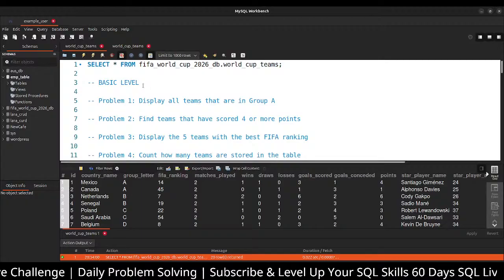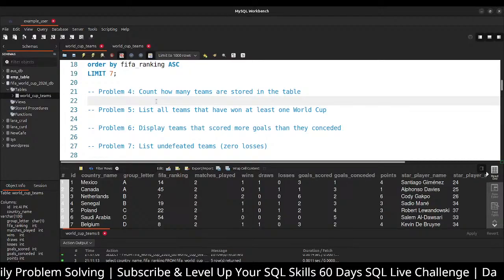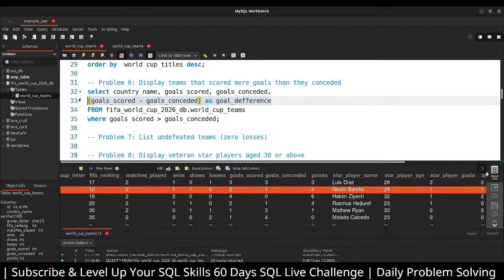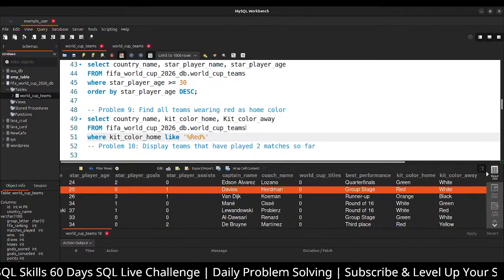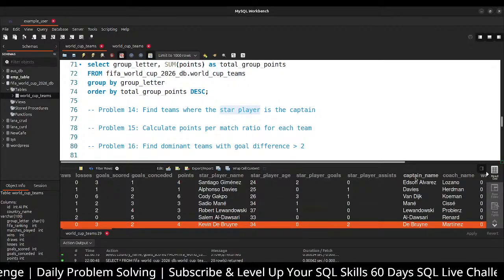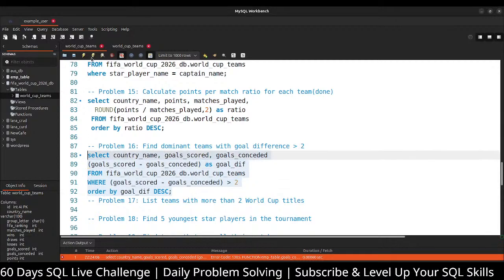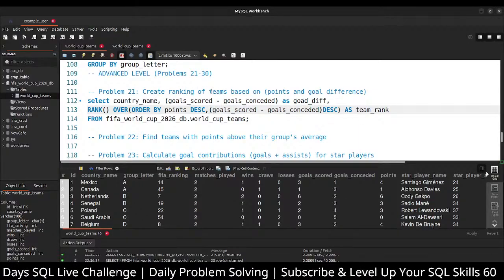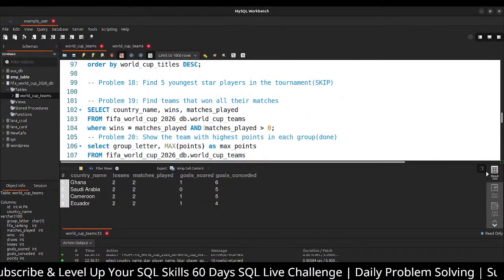DAY 2 - SQL INTERVIEW QUESTIONS LIVE | CODING CHALLENGE SERIES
🏆 30 SQL Problems SOLVED - World Cup Dataset Challenge! ⚽

Think you know SQL? Take this challenge! In this video, I solve 30 real-world SQL problems using the FIFA World Cup 2026 dataset. From basic queries to advanced analytics - you'll master SQL while analyzing World Cup teams, star players, and tournament stats!

⚡ WHAT YOU'LL LEARN:
✅ Problem 1-10: Basic SELECT, WHERE, ORDER BY
✅ Problem 11-20: Aggregations, GROUP BY, HAVING
✅ Problem 21-30: Window Functions, Subqueries, CTEs

📊 DATASET INCLUDES:
- 48 World Cup teams
- Star players (Messi, Mbappé, Ronaldo)
- Goals, assists, rankings
- World Cup titles history
- Team colors & group standings

🎯 PERFECT FOR:
- SQL beginners wanting practice
- Data analysts building portfolio
- Football fans who love data
- Interview preparation
- Coding challenge enthusiasts

💬 COMMENT: Which SQL problem was toughest for you?